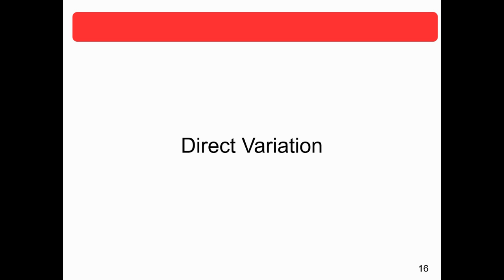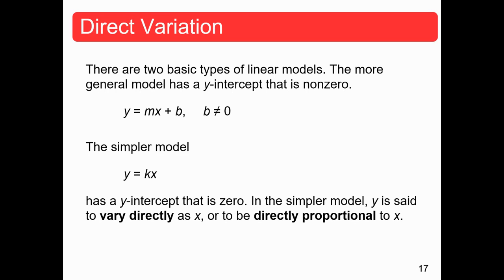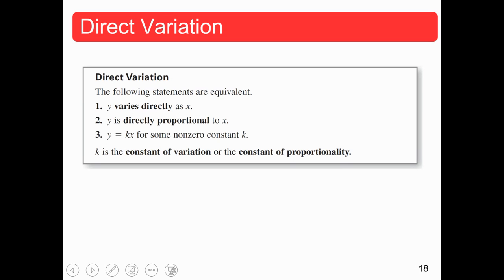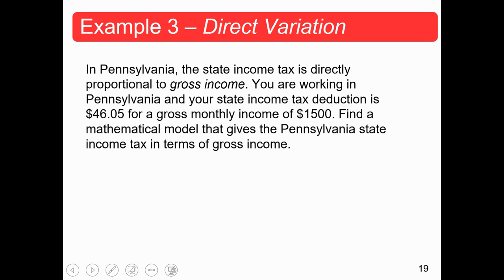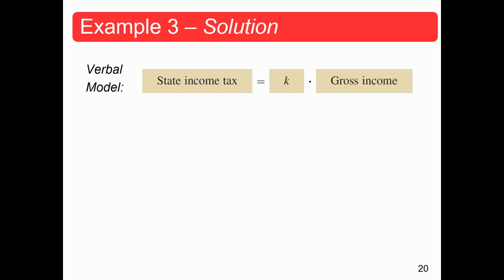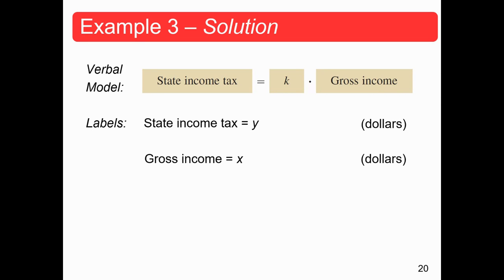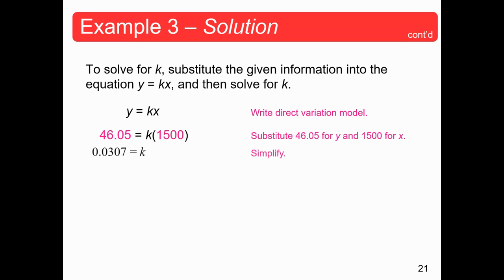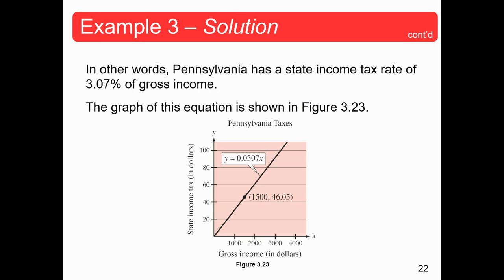3-5 Direct Variation